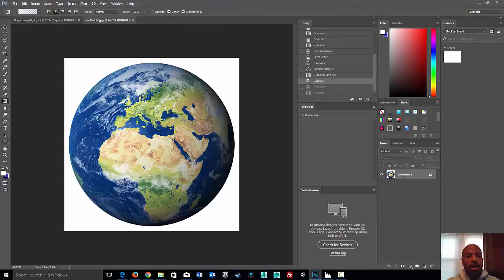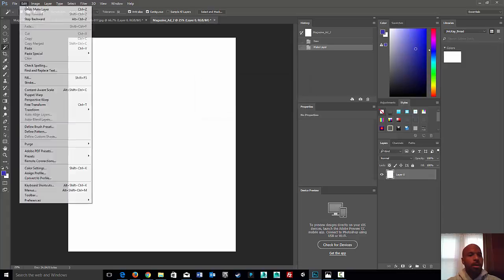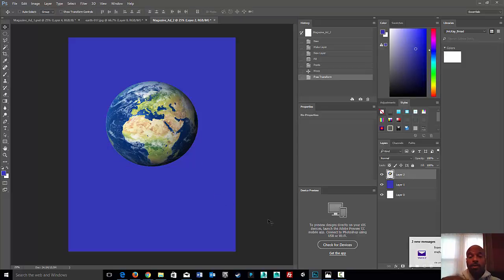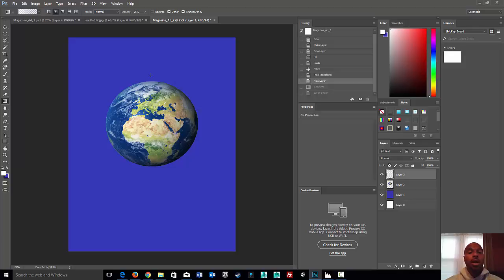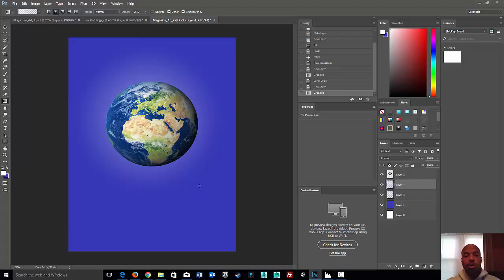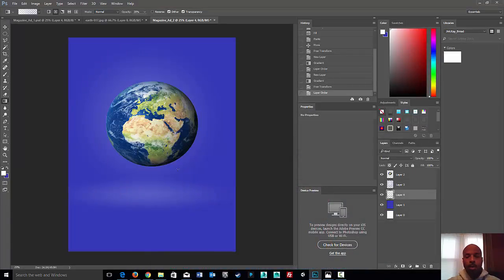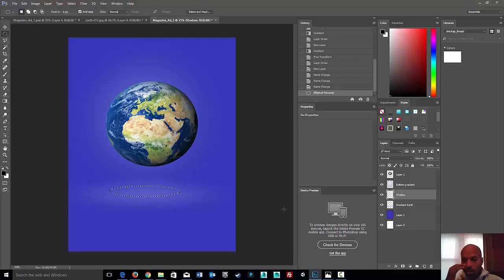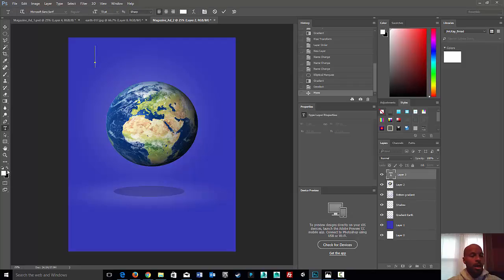Photoshop Layers and Gradient tools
Example of designing with layers and the gradient tool